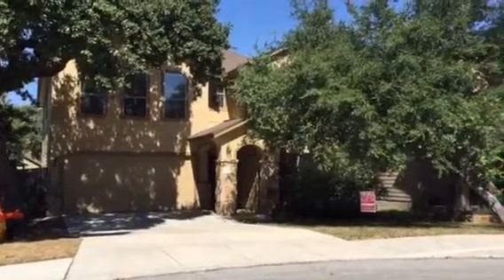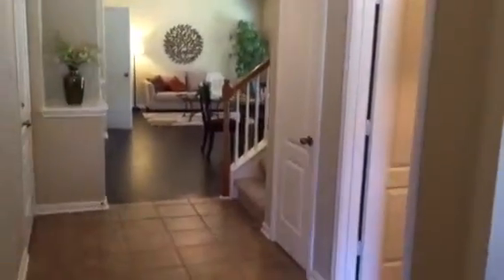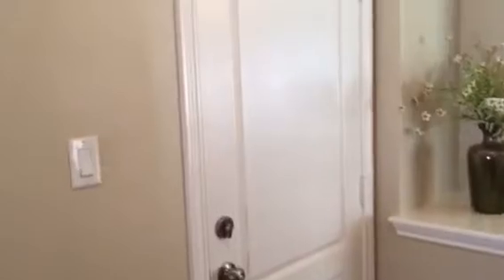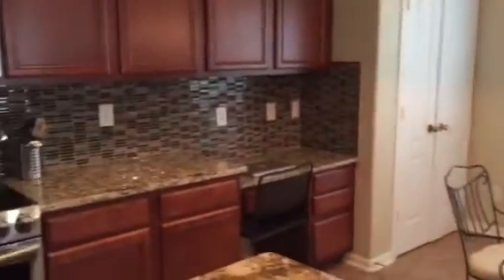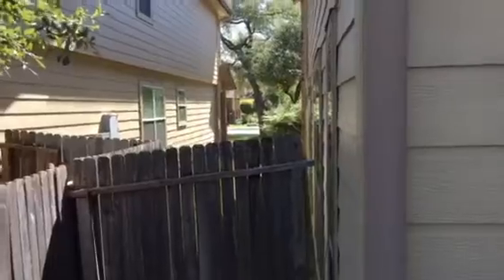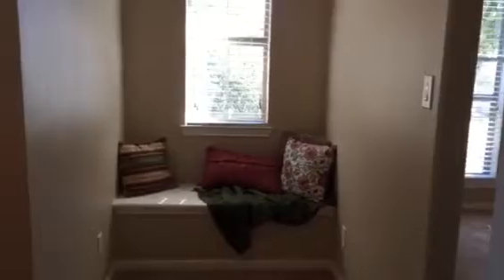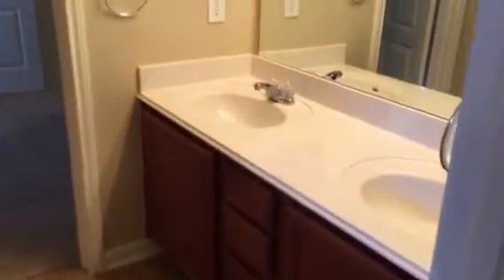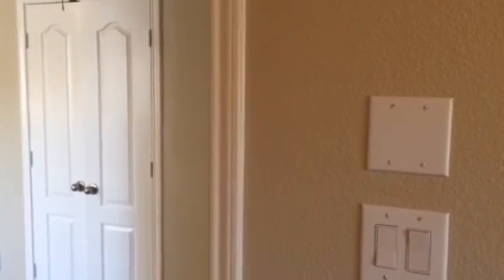5643 Southern Knoll Virtual Tour